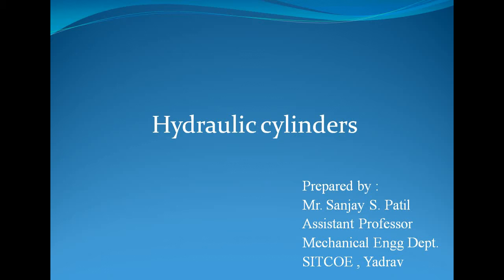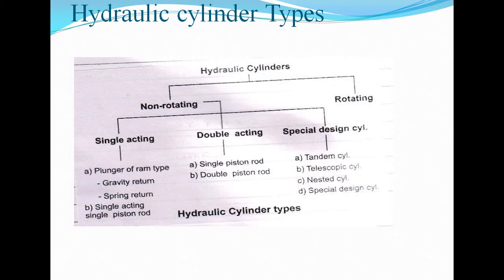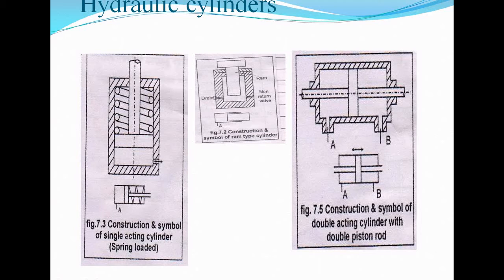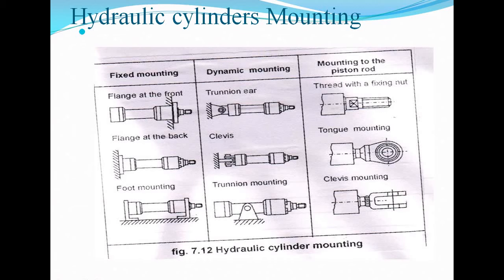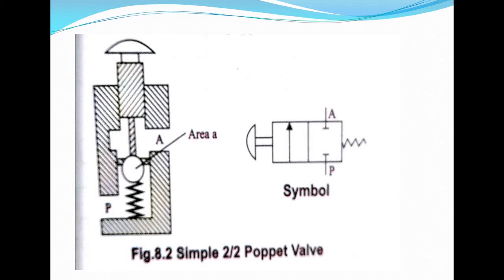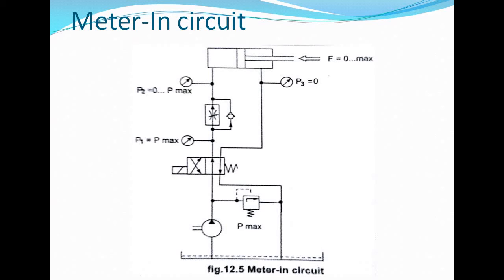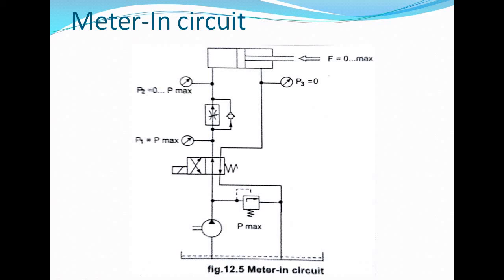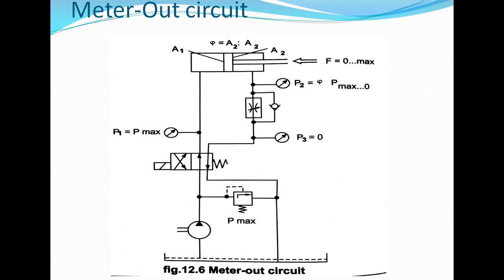Hydraulic Cylinders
types